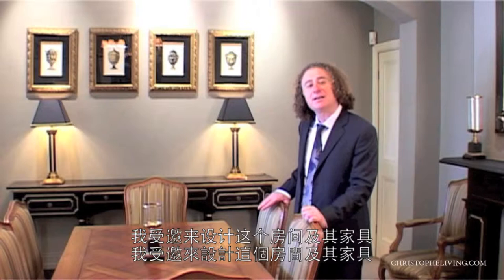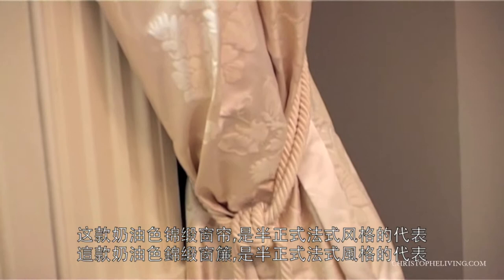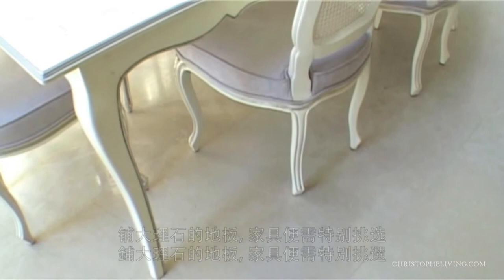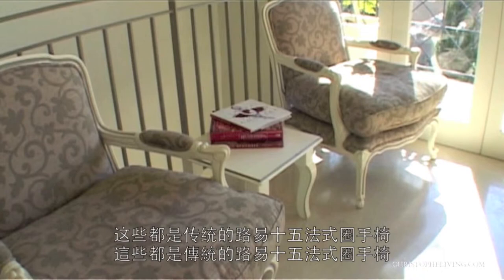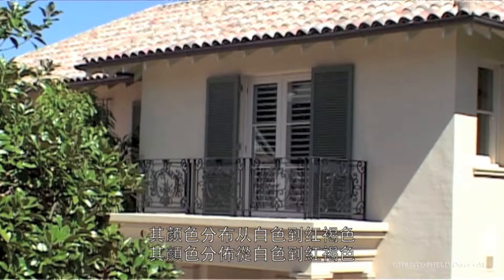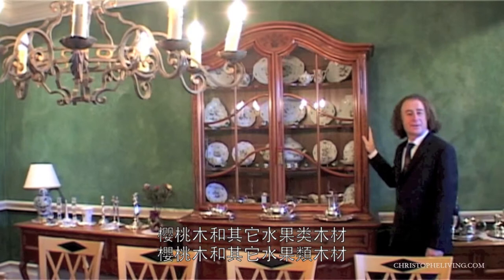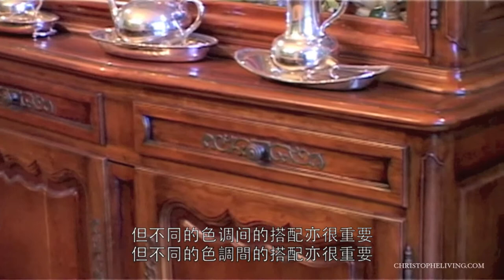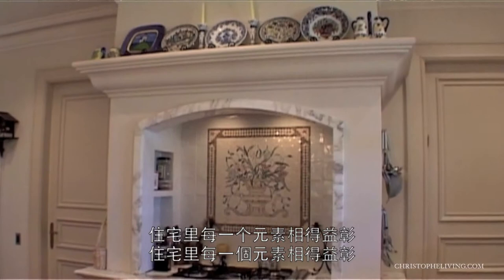Semi Formal French Decor - Chinese Subtitles⎮Christophe Design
Discover the essence of semi-formal French decor with real interiors presented by Jean Christophe.

Founded by Jean-Christophe Burckhardt in 1987, Christophe Living has been providing Australia with a taste of provincial France for over 25 years.